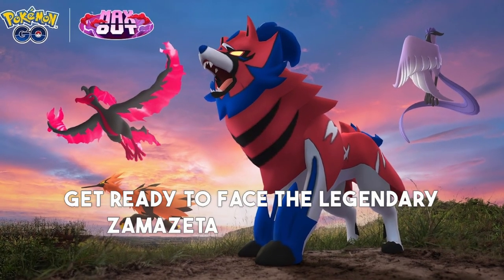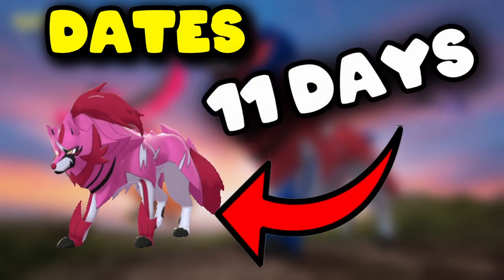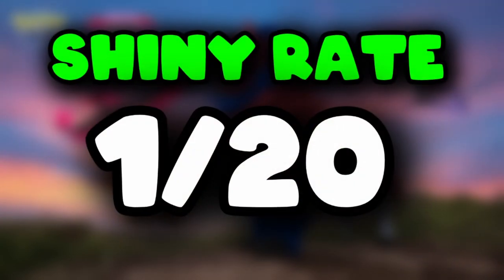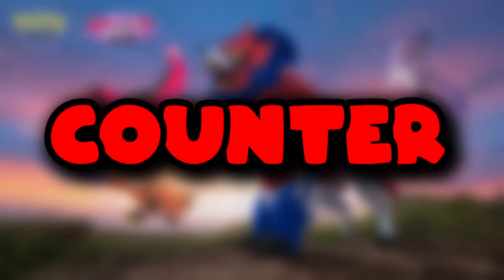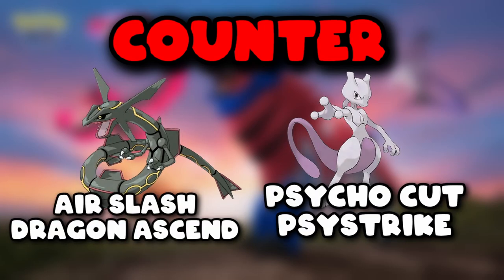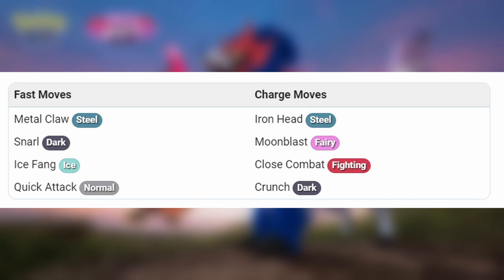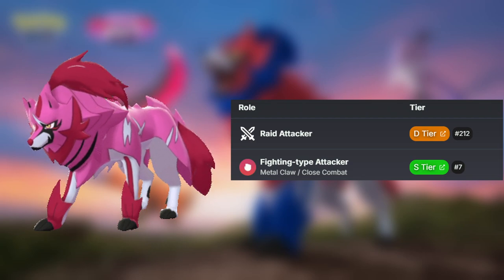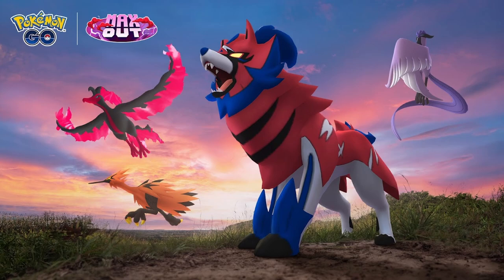Top Tip and Tricks to beat Zamazenta Raid in pokemongo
Hey Everyone

How to Beat Zamazenta: A Comprehensive Raid Guide
Conquer the Crowned Sword Pokémon with these expert tips and strategies.

Zamazenta, the legendary Steel/Fighting-type Pokémon, is a formidable opponent in Pokémon Go raids. With its powerful attacks and impressive bulk, it requires a well-thought-out strategy to defeat.

Key Points:

Understanding Zamazenta: Learn about its type advantages, weaknesses, and best movesets.
Building a Strong Team: Discover the most effective counters, including their types and recommended moves.
Optimizing Raid Conditions: Explore how weather and raid bonuses can impact your chances of success.
Mastering Raid Mechanics: Learn essential techniques like dodging and catching to maximize your performance.
Follow our step-by-step guide to successfully complete Zamazenta raids and add this legendary Pokémon to your collection.